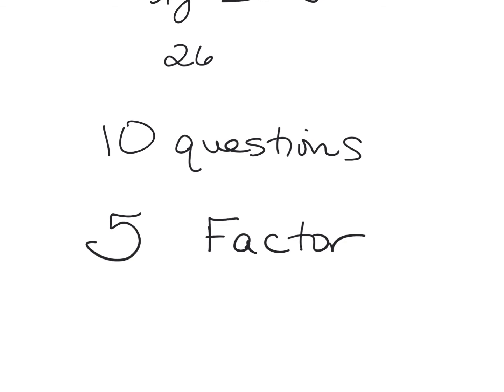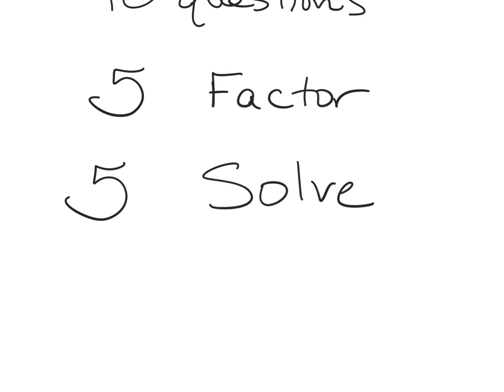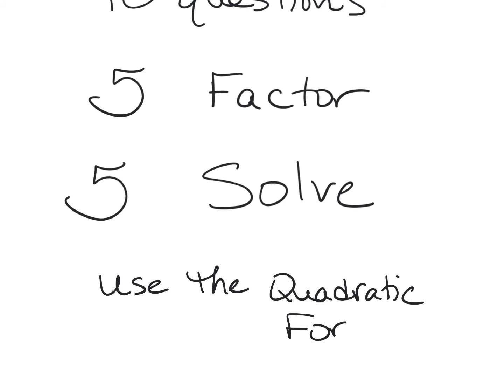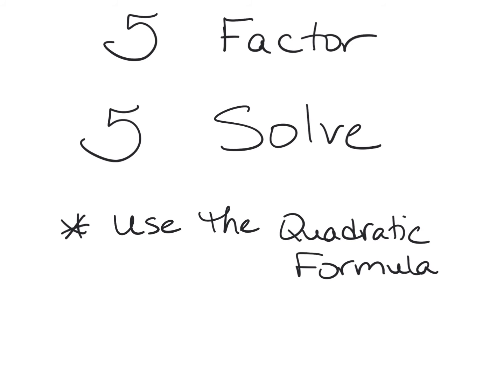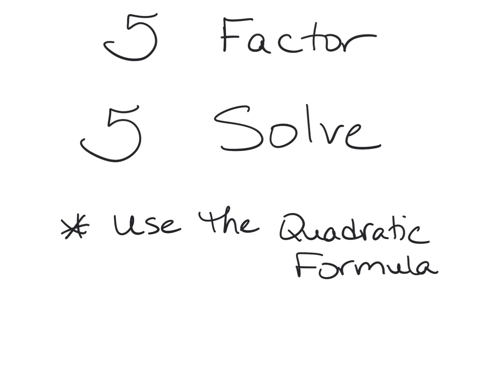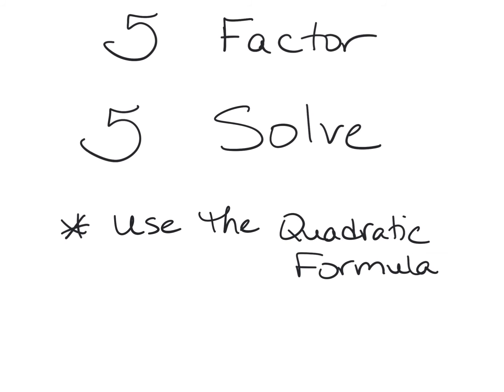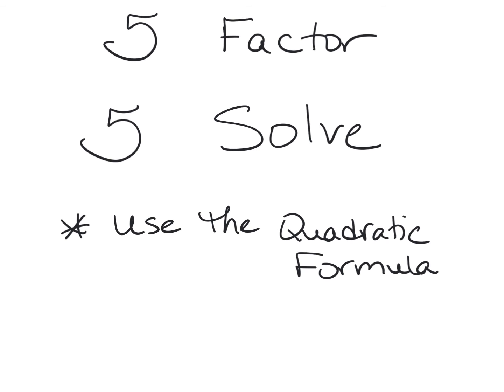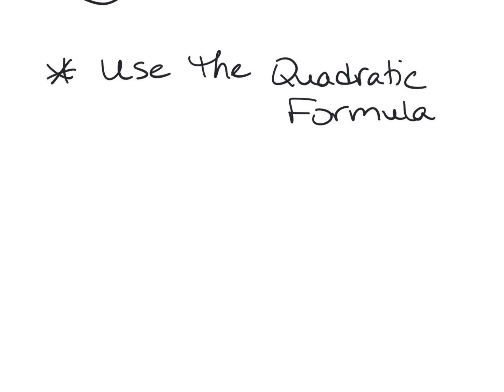2.17.22 Factoring and Solving Quiz Review.mp4